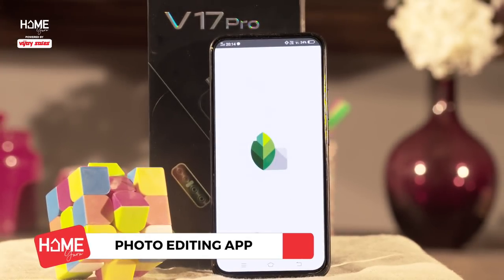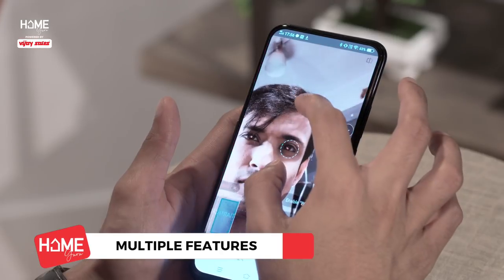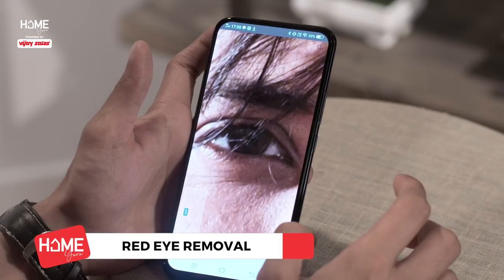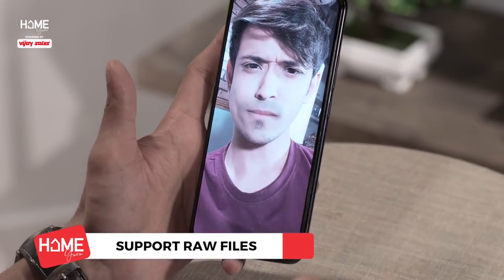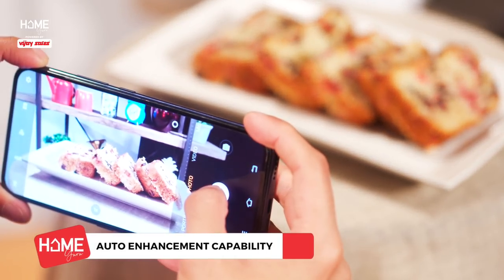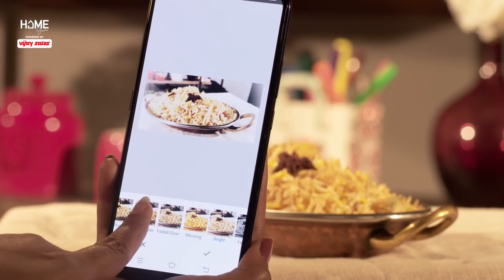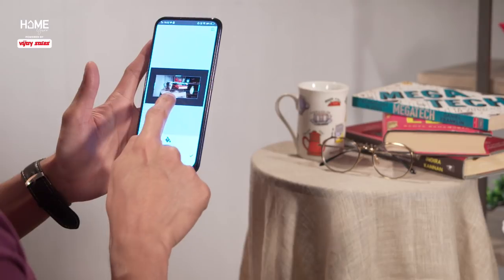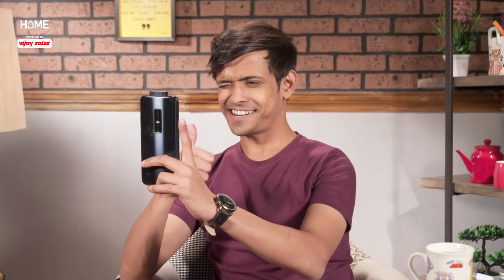DSLR Like Pictures On Your Phone | Best Phone Photography Apps | Home Guru | Vijay Sales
Are you a budding photographer and like clicking pictures but then are unimpressed with the image quality that your phone has to offer ? So do watch this new video from the Home Guru Series where we will inform you about the best phone photography/camera apps that you need to install right away. These apps provide with great focus, depth, ISO, options for editing  the image along with a great variety of filters. So to know about them, watch it, share with your photographer friends and let us know in comments about the apps you use and are really sleek and cool for daily purpose. Keep watching the channel for more such informative yet engaging content.

Don't forget to click on the bell icon to stay updated about the latest entries to our stores!

or visit our stores now.